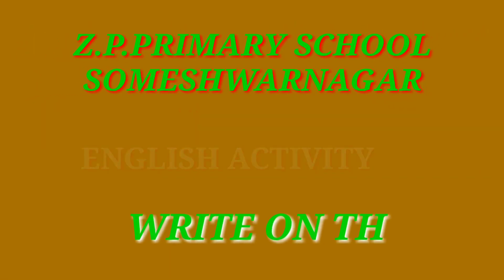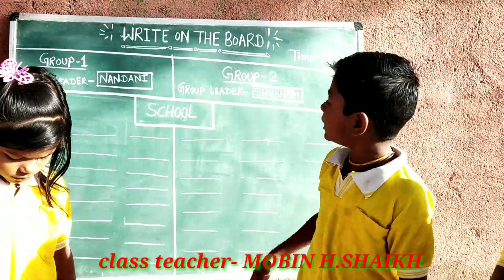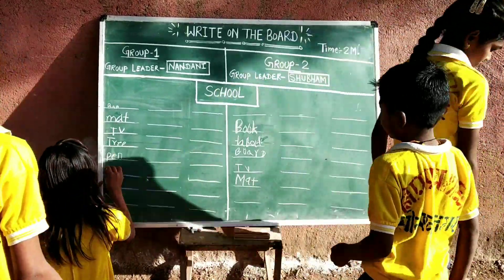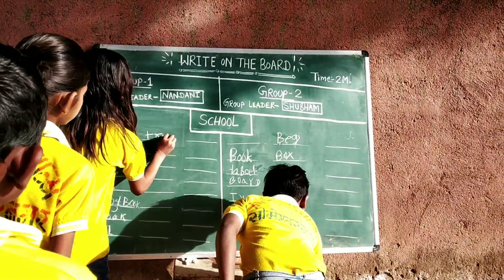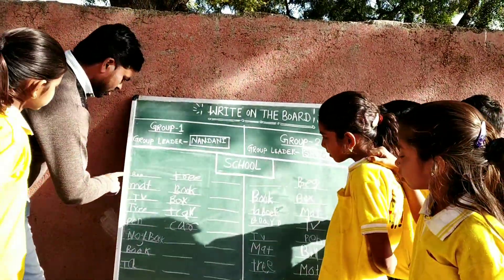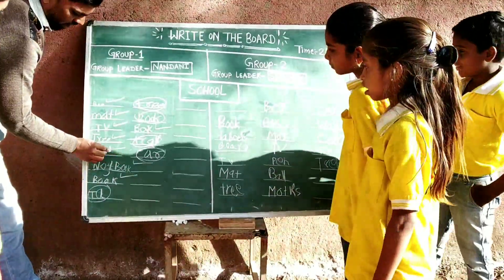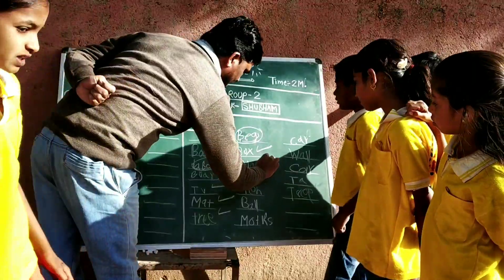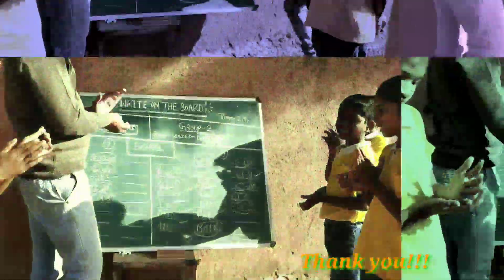ENGLISH ACTIVITY- WRITE ON THE BOARD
Z.p.p.school someshwarnagar p.s.manora,z.p.washim.This activity useful for writing .  Students make a mistake in words spelling so help of this activity we correct them and increase their vocabulary.